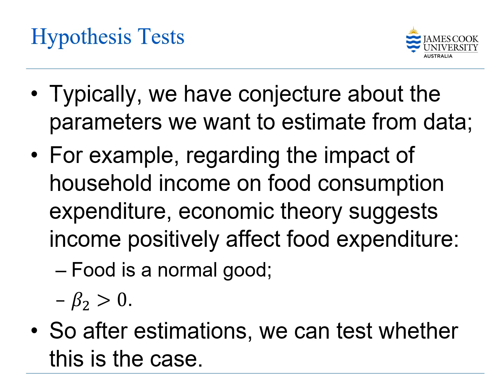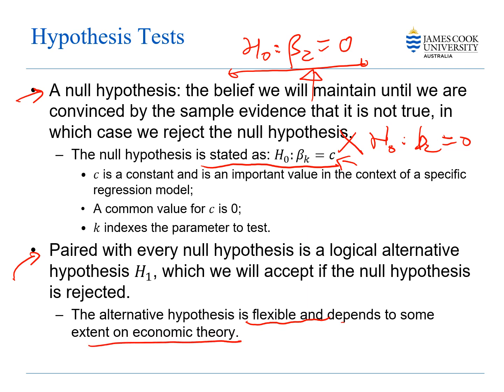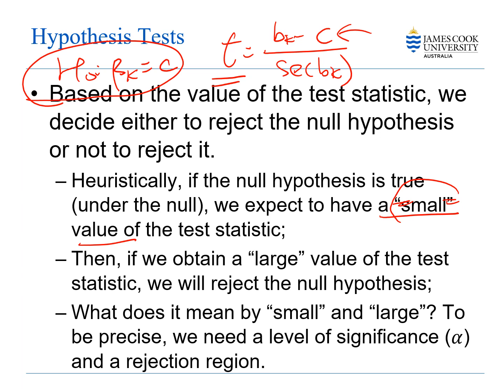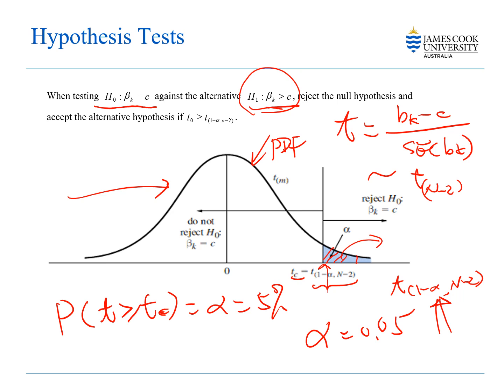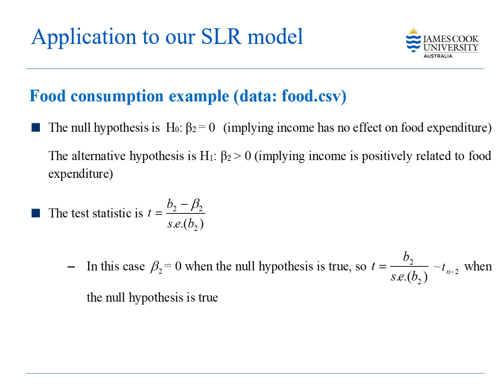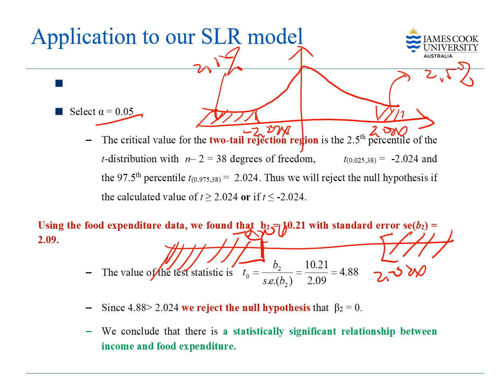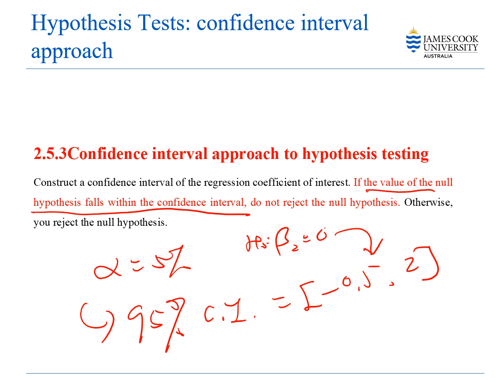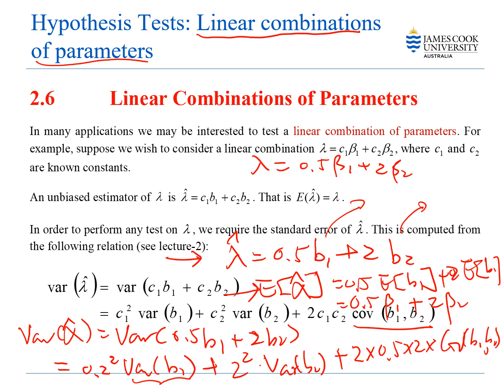BX2122/EC5216 Topic 3-2 Hypothesis Testing